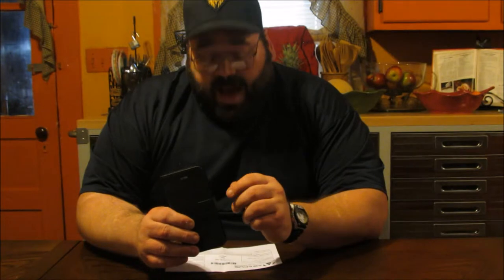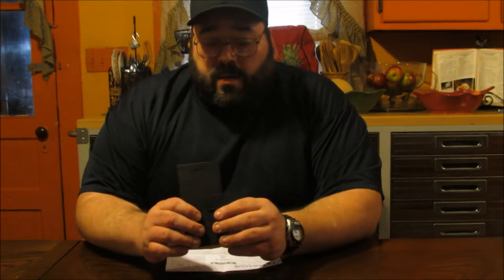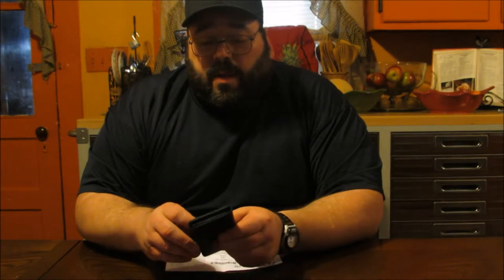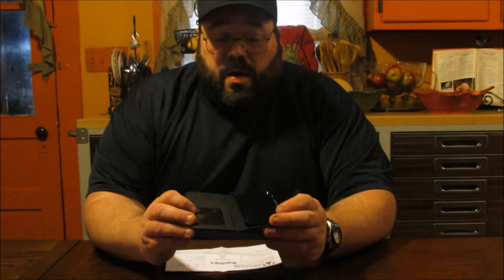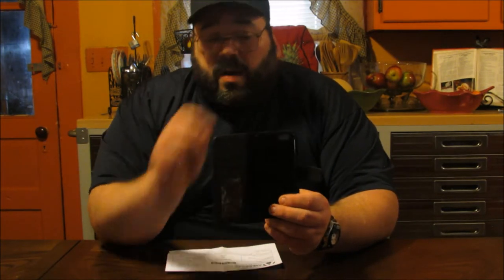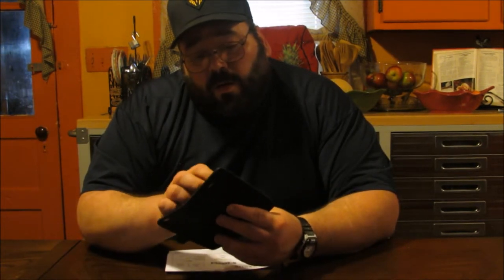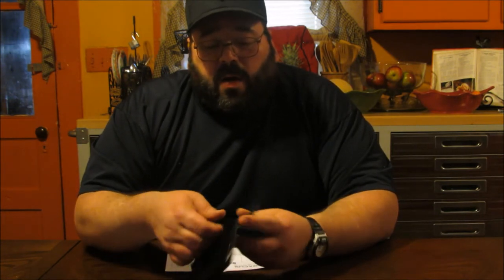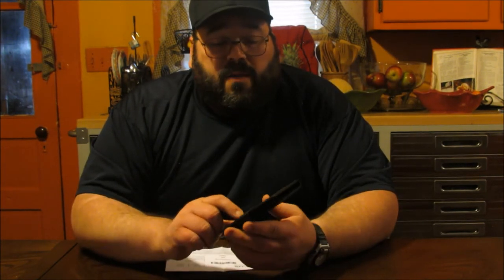Abacus IPhone 6 Wallet Flip and Stand Case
Today we are here to tell you about the Abacus IPhone 6 Wallet Flip and Stand Case you can purchase this I received this as part of a promotion in order to facilitate a unbiased and honest review.